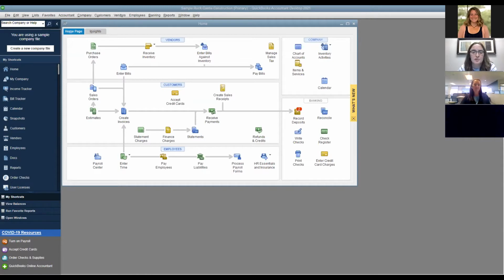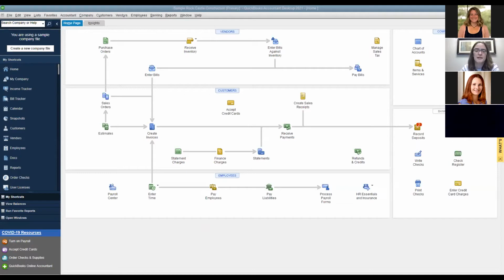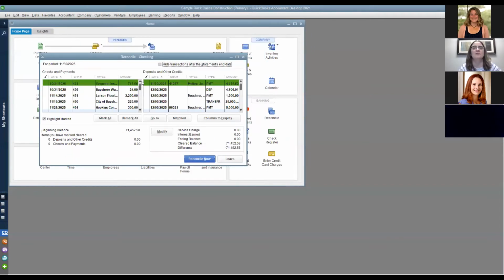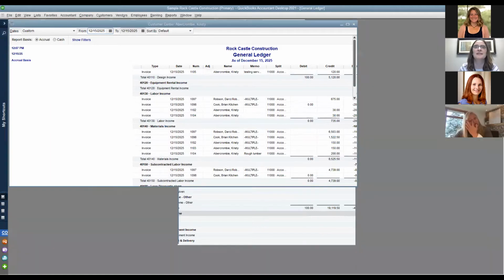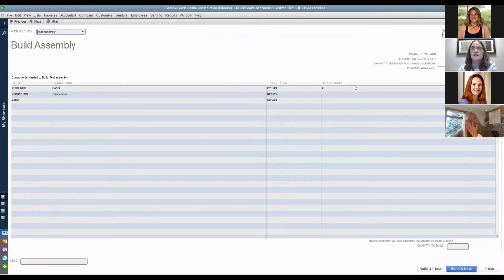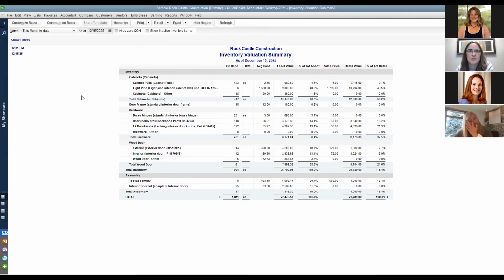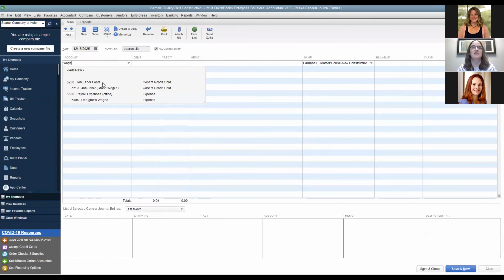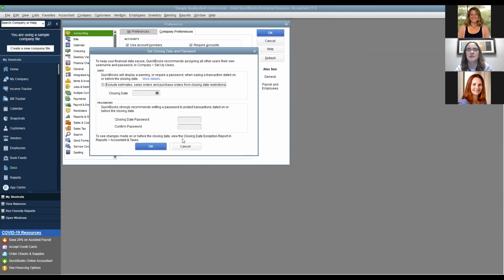QuickBooks Desktop Training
Small Business Accounting Principal, Christina Binagi, covers the following topics in this QuickBooks Desktop Training Session:

- Planning & Budgeting
- Bank Feeds
- Inventory & Job Costing
- Q & A